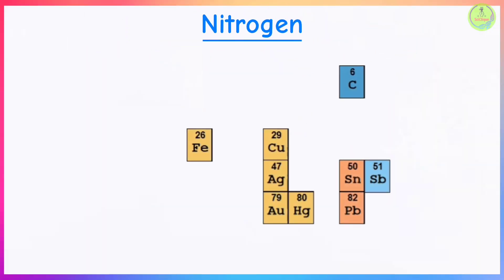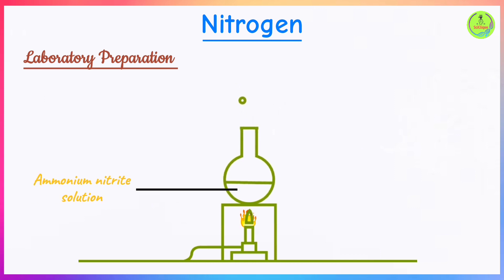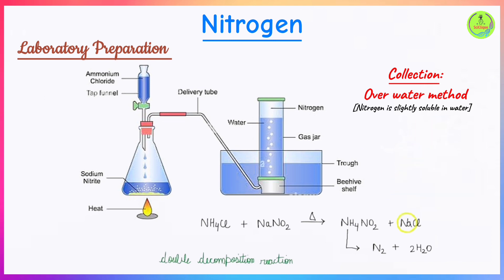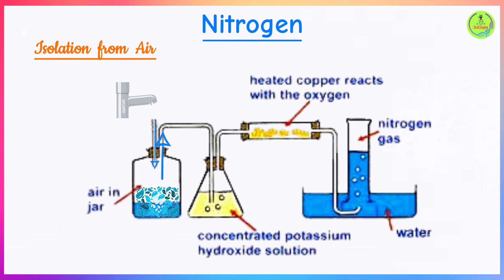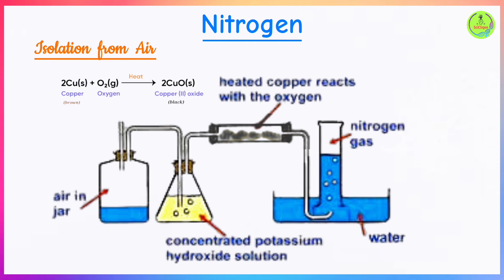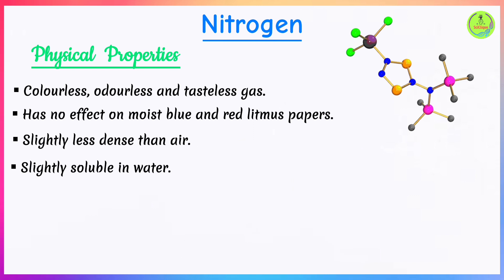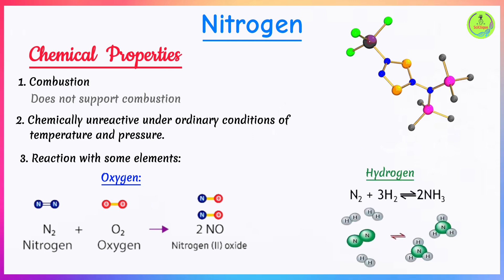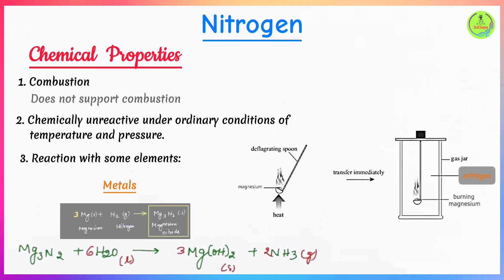Nitrogen Gas 101: Preparation, Physical & Chemical Properties I Form 3 Nitrogen and it's Compounds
Welcome to SciClique! In this video, we will carry out a thorough discussion on nitrogen gas. We will explore the laboratory preparation of nitrogen gas using ammoniumnitrite and demonstrate the step-by-step process of generating nitrogen gas in a controlled laboratory setting. This experiment will provide valuable insights into the properties of nitrogen gas and the reactions involved in its production.
We will also discuss the physical and chemical properties of nitrogen gas such as its solubility in water, density and reactions with various substances such as oxygen and hydrogen. For each of these, vivid illustrations and on point explanations will be provided.
Join us as we delve into the fascinating world of chemistry and uncover its secrets.